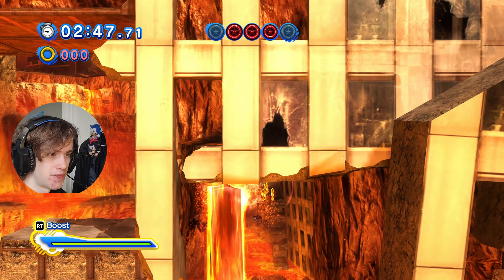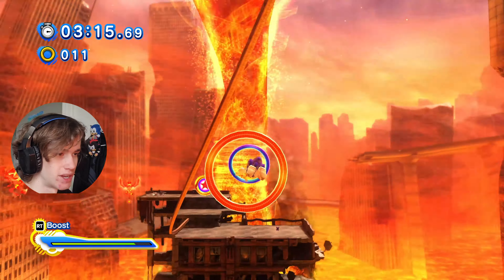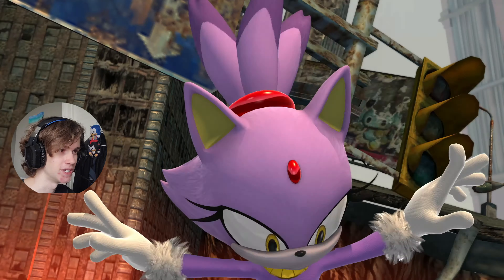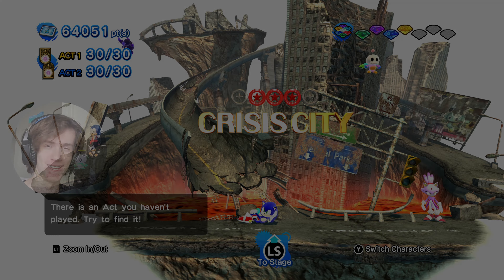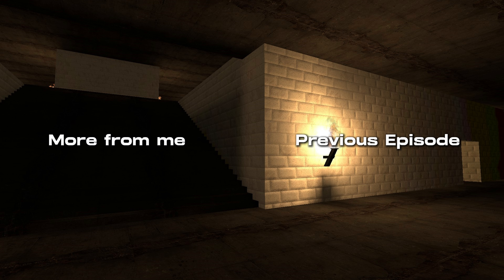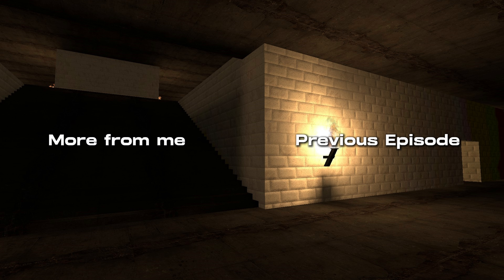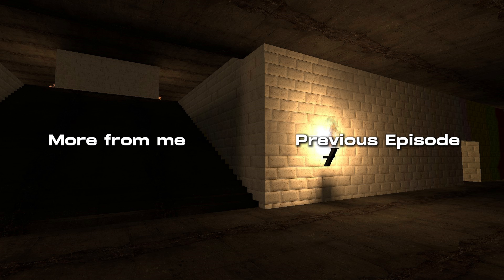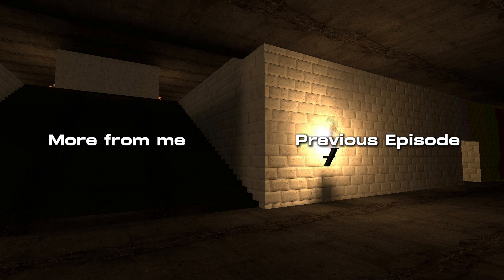BATTLE FOR THE EMERALD || SONIC X SHADOW GENERATIONS - #7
SORRY FOR THE HIATUS, BUT SHADOW GENERATIONS IS BACK!

✪ Thumbnail made by me using:
➤ Photoshop
➤ Blender 4.3
➤ Sonic Speed Simulator Space Colony Ark Screenshot
➤ SONIC X SHADOW GENERATIONS Logo

0:00 - Intro
0:40 - Chaos Island: Act 1
6:14 - Into the Collection Room
8:05 - Chaos Island: Act 2
11:26 - VS. SONIC THE HEDGEHOG (Reaction)
13:43 - Into Mephiles' Prison?
15:14 - Return to Sonic Generations
15:54 - VS. SHADOW THE HEDGEHOG
17:53 - Crisis City: Act 1
21:41 - Crisis City: Act 2
25:00 - Final Cutscene Reaction
25:22 - Outro